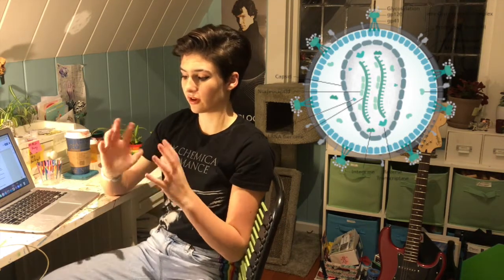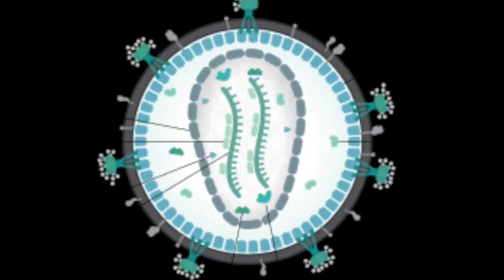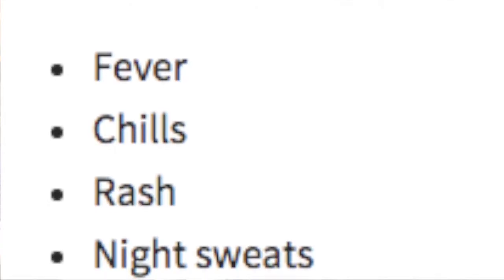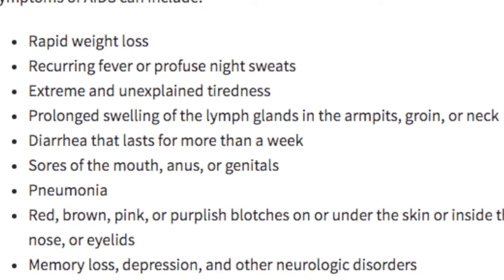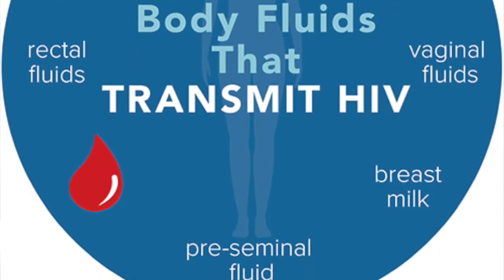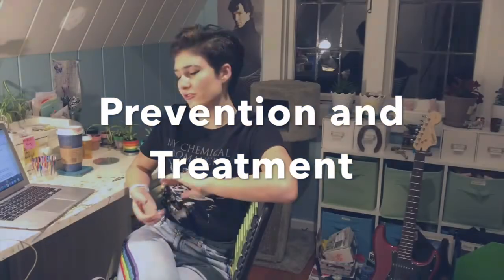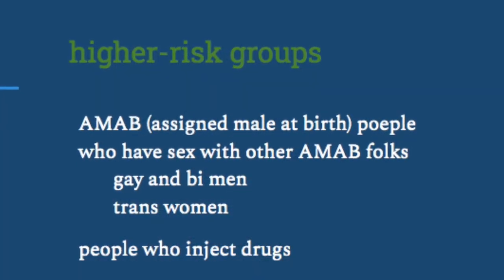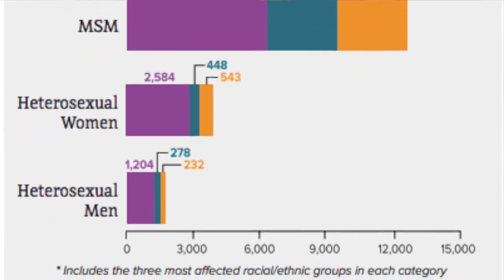HIV in the southern United States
Here is my final project from Global Infectious Diseases (12th). I researched the current HIV epidemic in the southern United States. Enjoy!